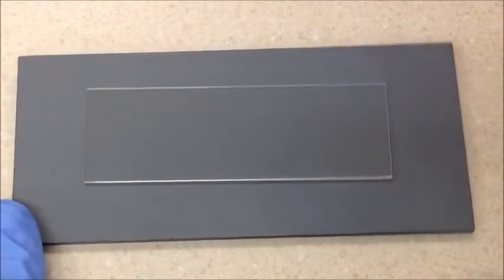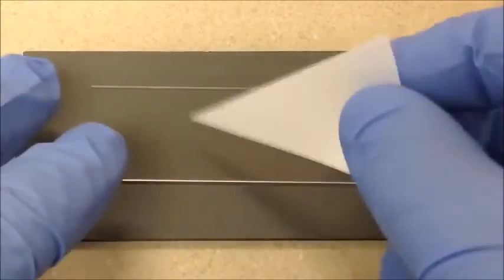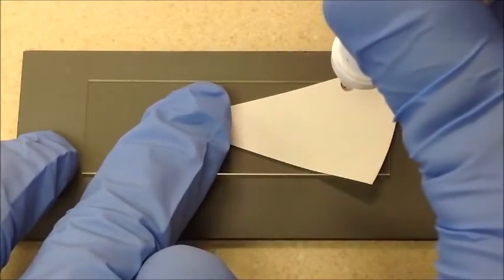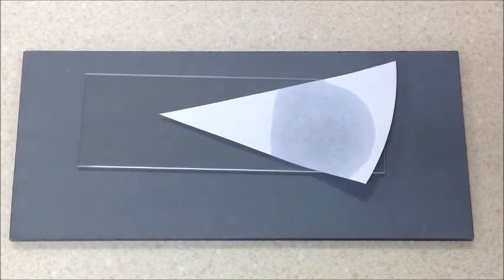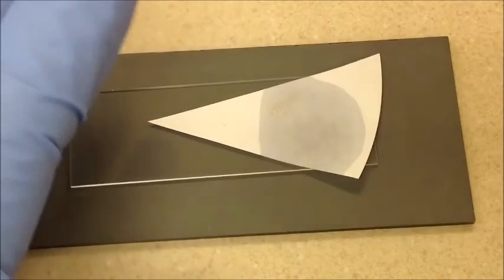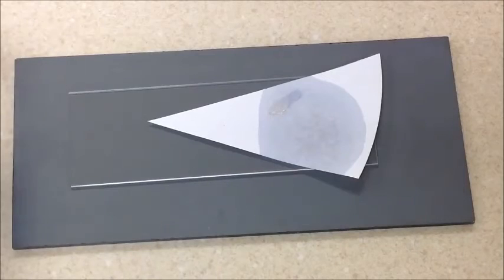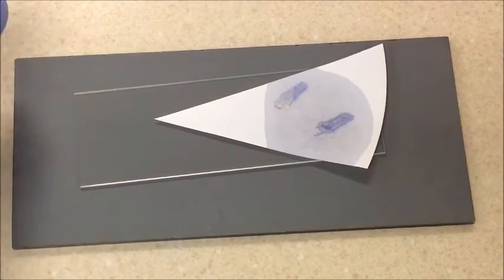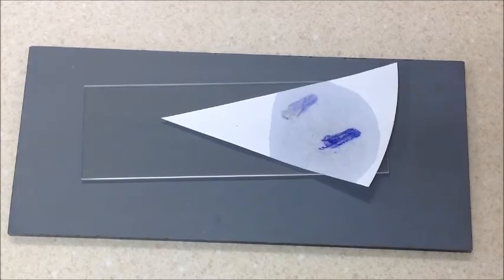Microbiology oxidase test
Vetos zone offers a video on the oxidase test